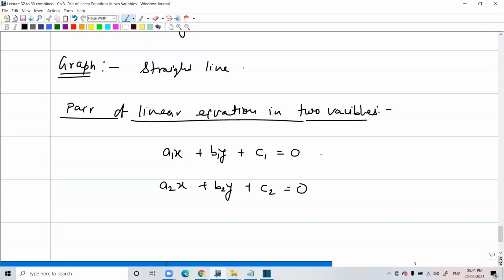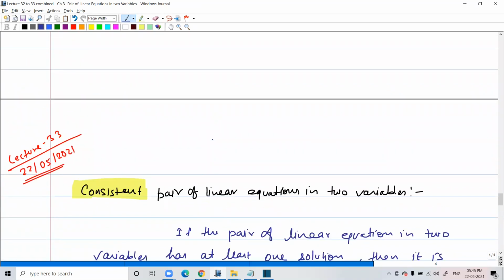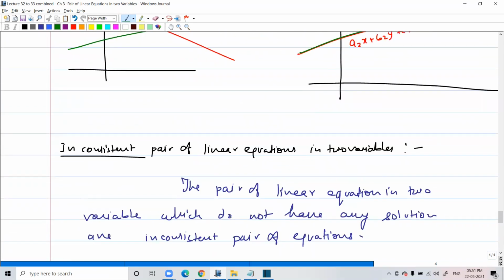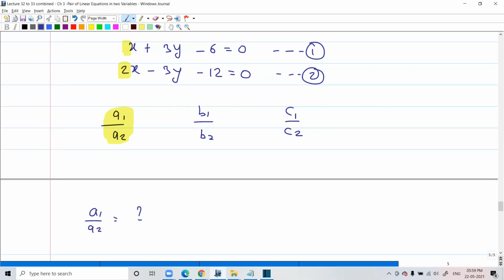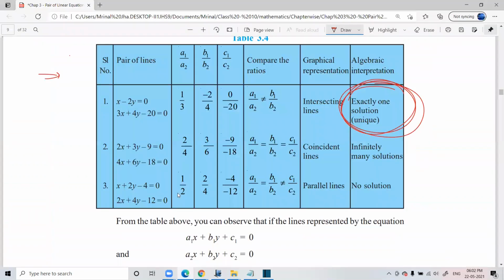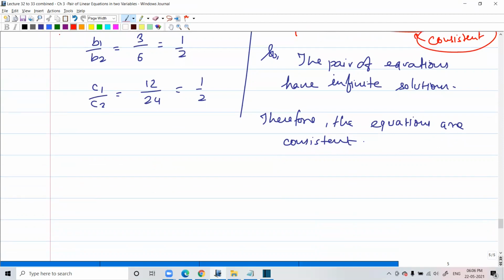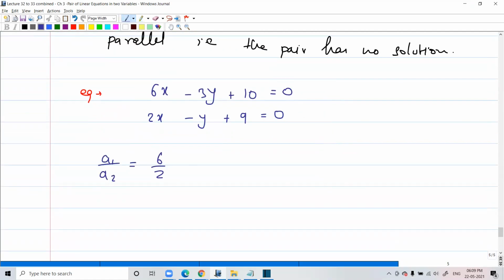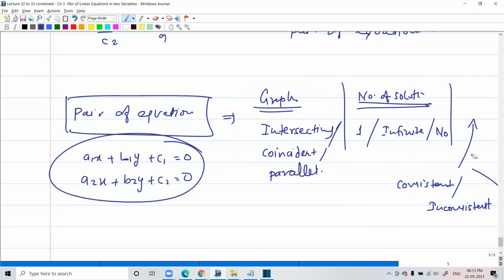Lecture 33 Maths Ch 3 Pair of Linear Equations in two variables cont.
CBSE Class 10 Maths chapter 3 Pair of Linear equation in two variables - Consistent / Inconsistent equations - Rules to check the number of solution a  pair of linear equation in two variable has.